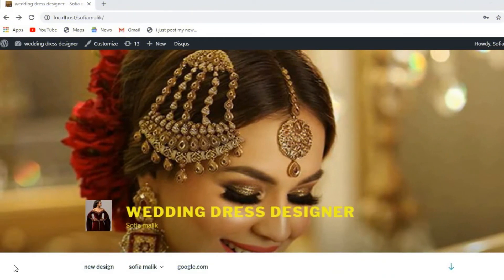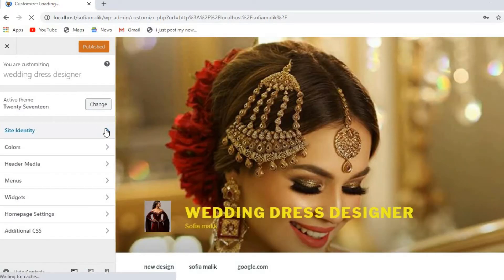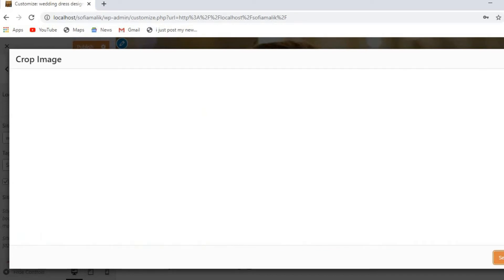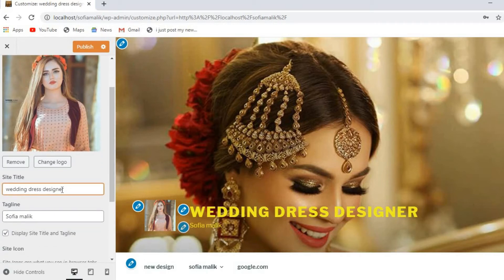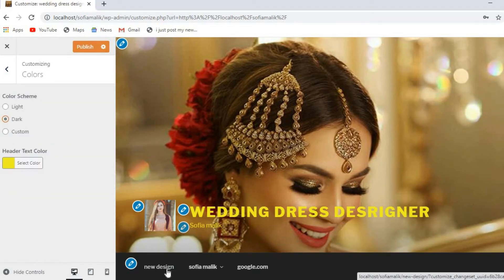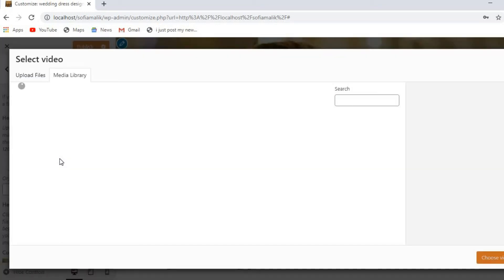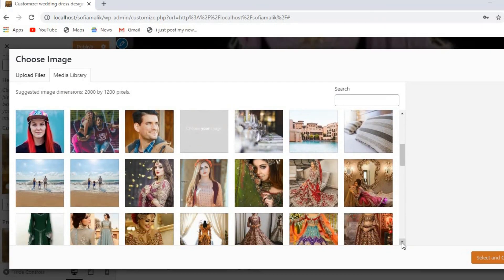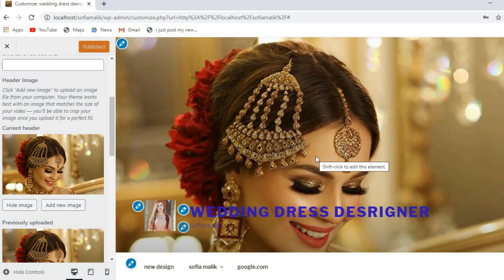How to change logo and header section in website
Wordpress is an open source content management system(CMS),which allows the users to buid dynamic websites and blog.Wordpress is the most popular blogging system on the WEB and allows updating,customizing and managing the website from its back-end CMS and components.
In this video you will learn how to change logo and header section of yoursite.
In the dashboard, select website,then the edit site button.While your site is on your home page,select pages and sections in the sidebar,and then select Header.
Click the logo panel.click upload LOGO and browse to the image you want to use.